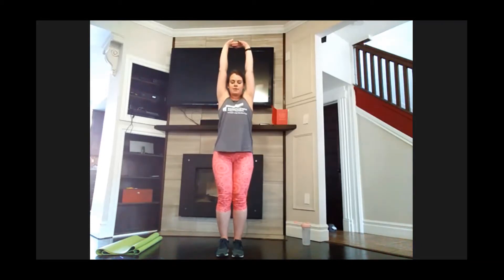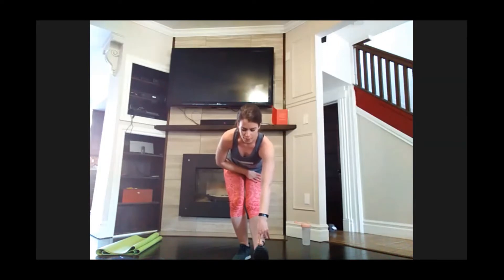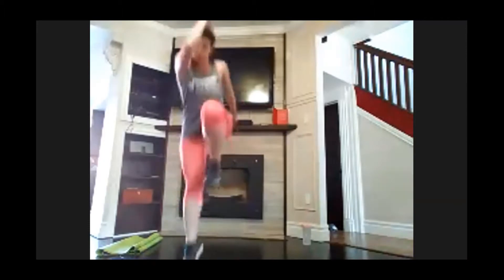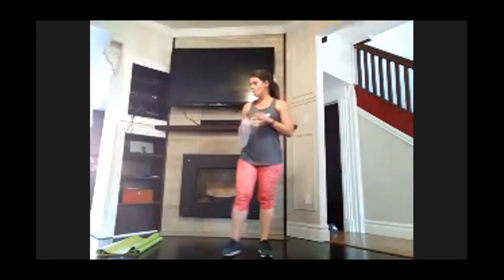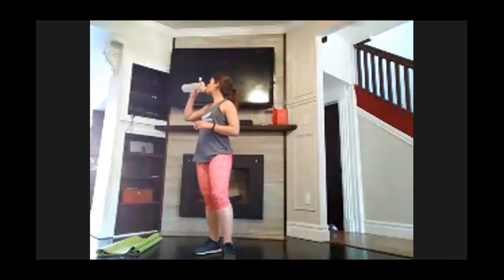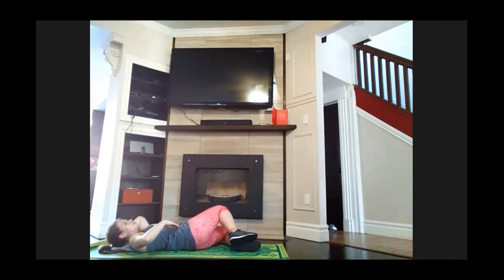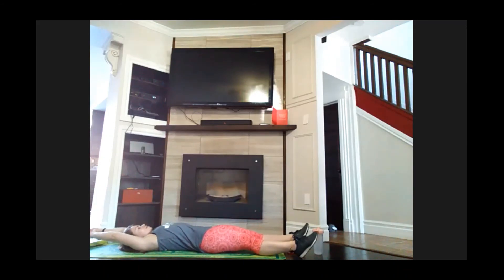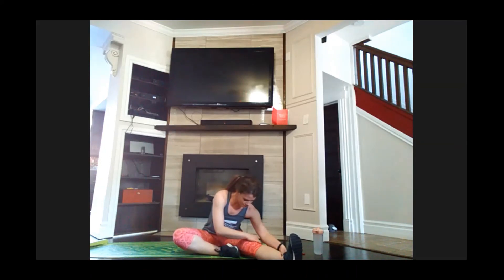Circuit Workout May 14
Jennifer Owsiak